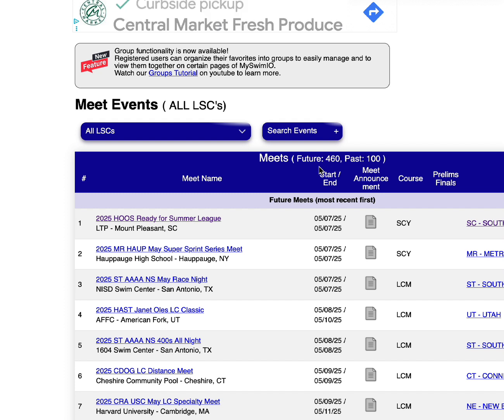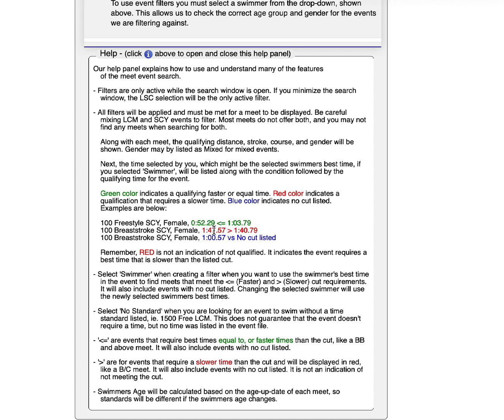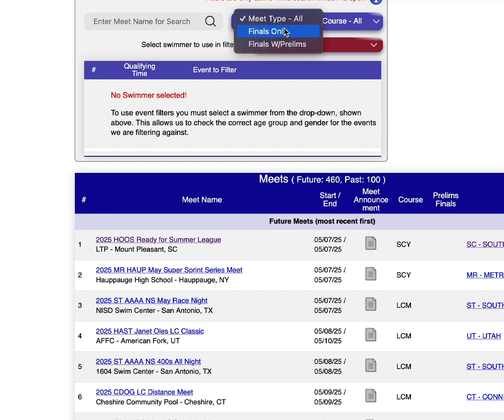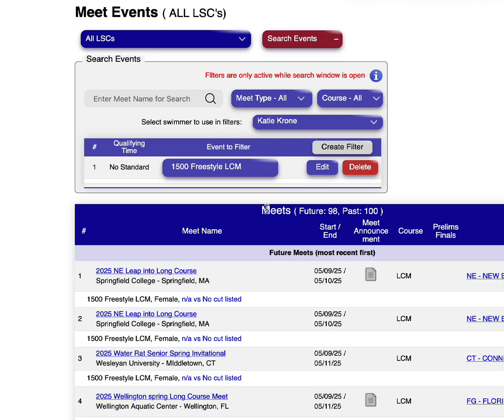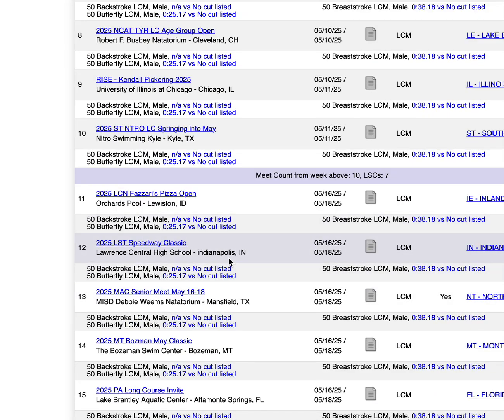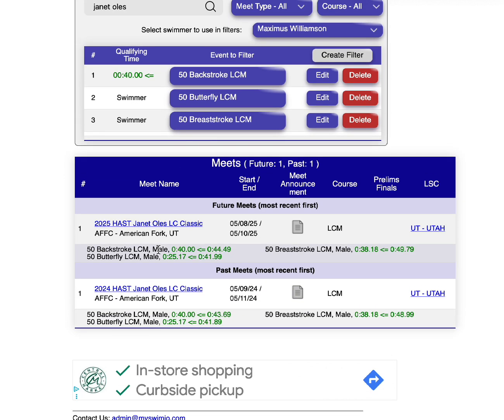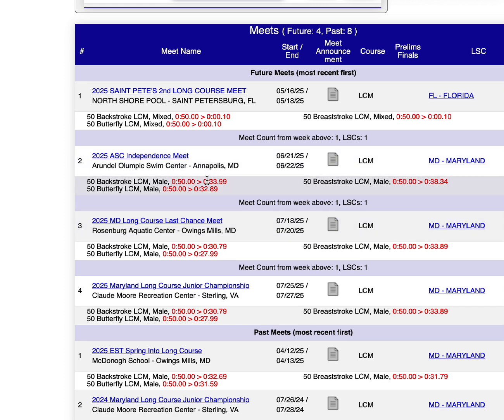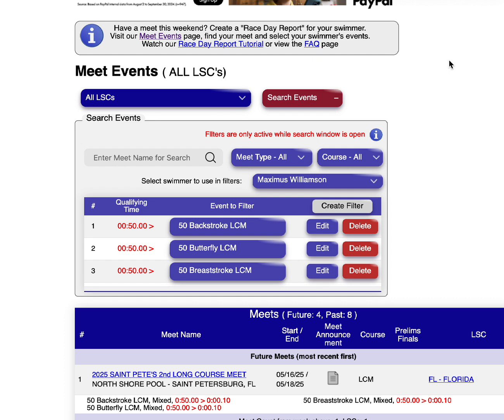Meet Events Search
This video is a tutorial for the search feature on our meet events page.